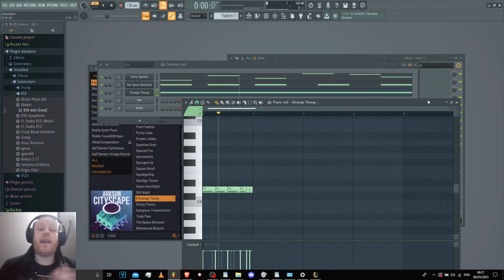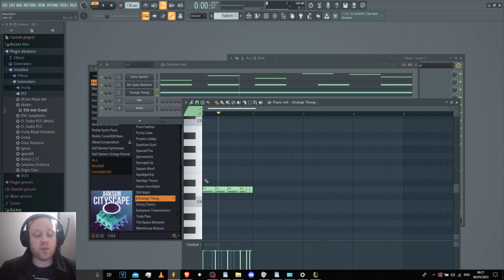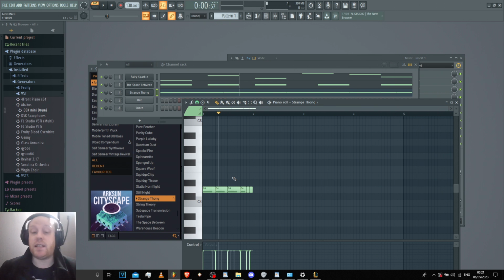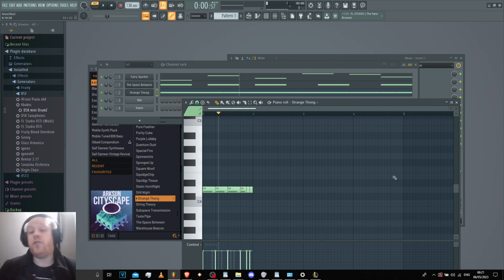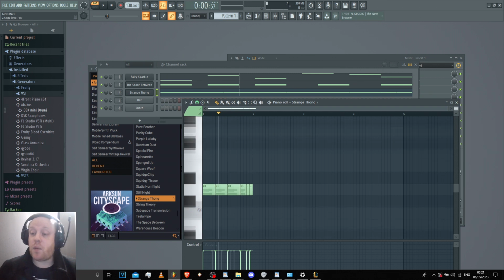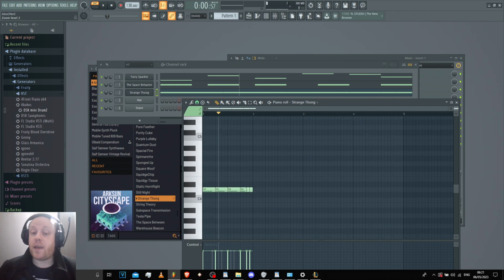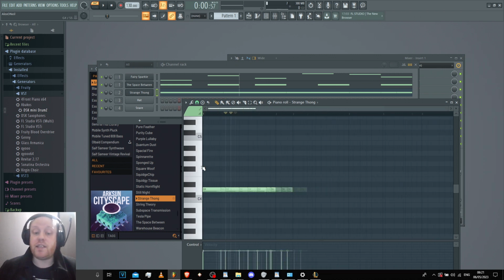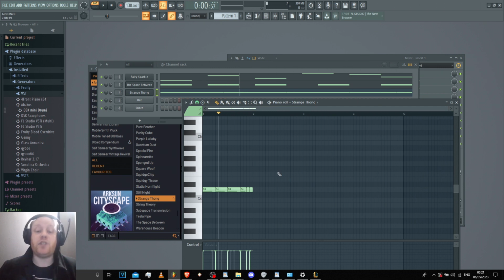How to stretch and contract notes in FL Studio's Piano Roll Horizontal and Vertical [Resizing Notes]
In this video I'll teach you how you can stretch and contract the notes in Piano Roll, resizing them on the vertical and horizontal plane.